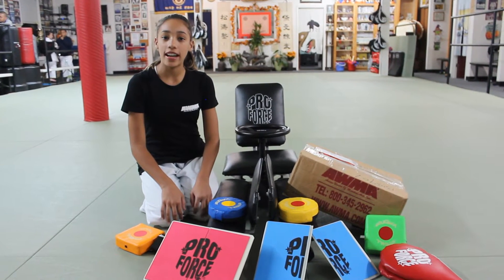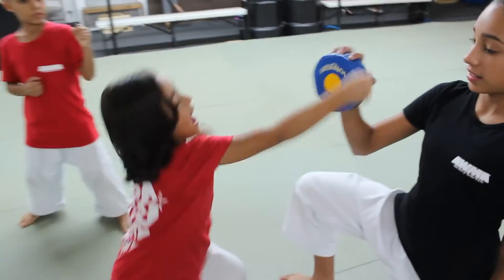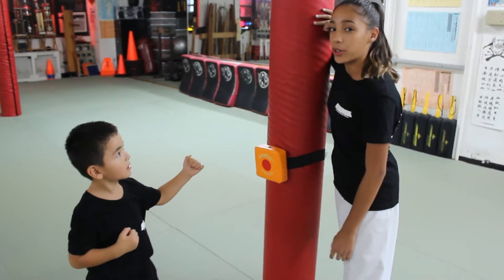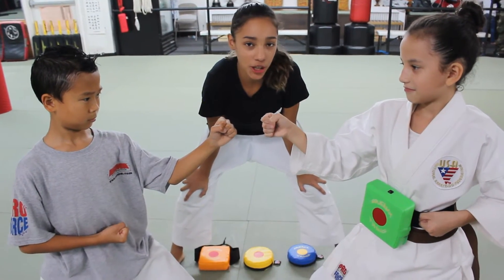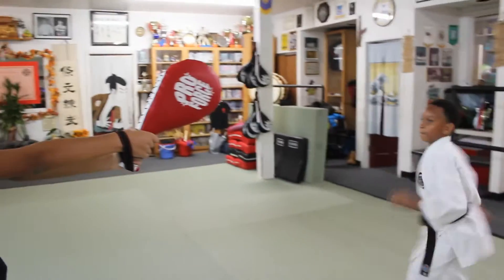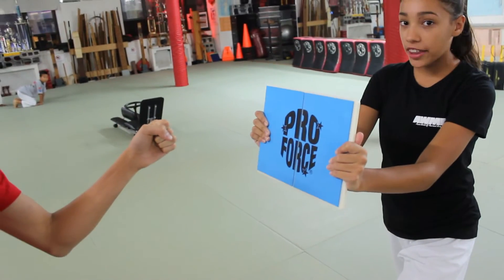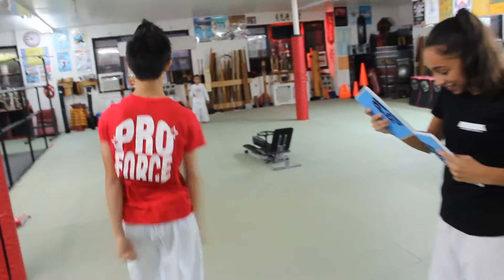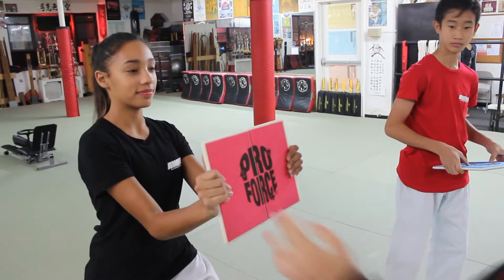2017 Holiday Gift Ideas (Holiday Music)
2017 Holiday Gift Ideas for Martial Artists
Destiny Vergara and Kai Leung's Shotojuku Dojo's favorite items from Asian World Of Martial Arts for the 2017 Holiday Season.